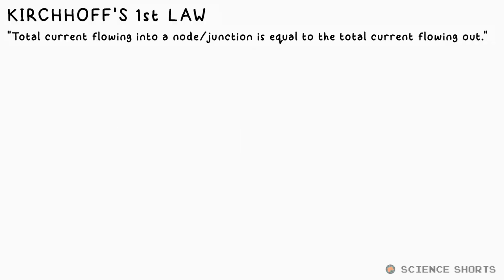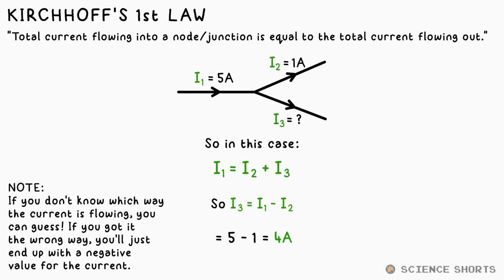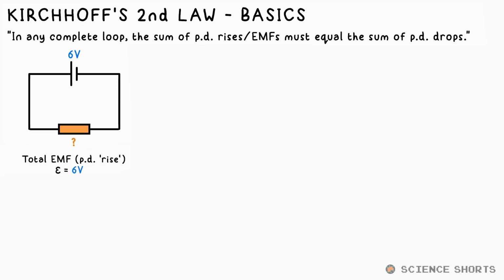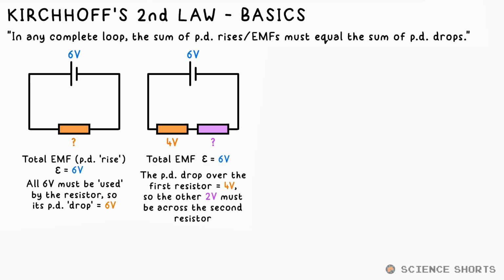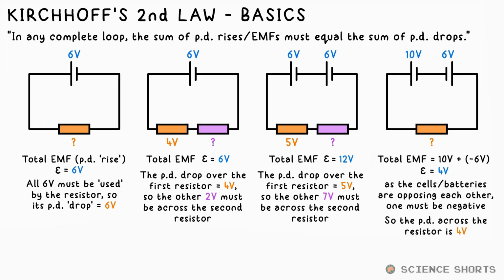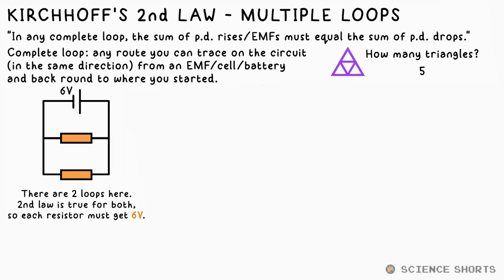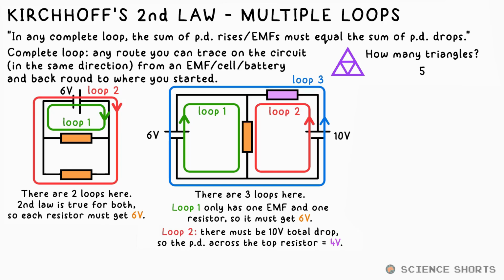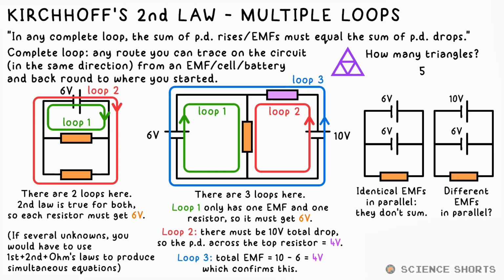Kirchchoff's Laws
GATE ECE video, which describes Kirchhoff's Law. Kirchhoff's voltage law describes about the total voltage in the loop of any circuit. Kirchhoff's current law describes about the total current in the loop of any circuit.